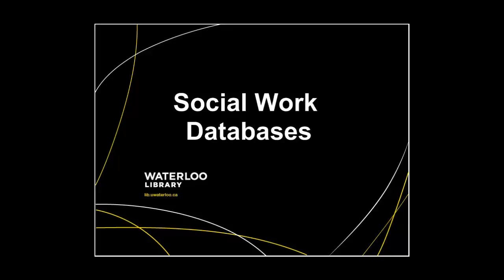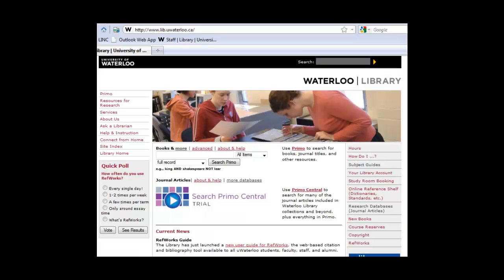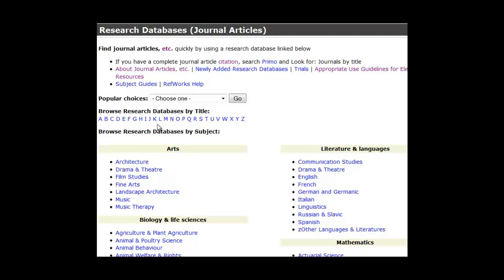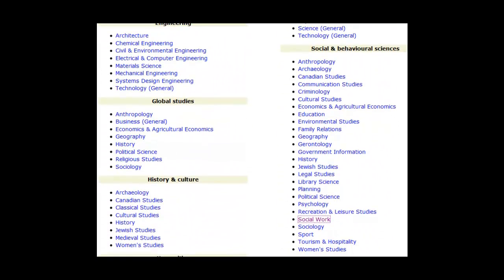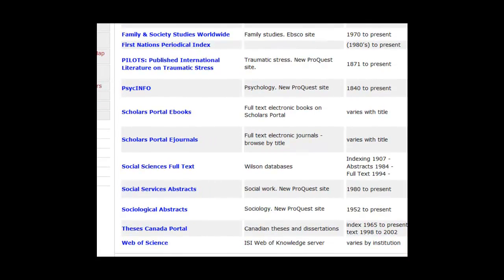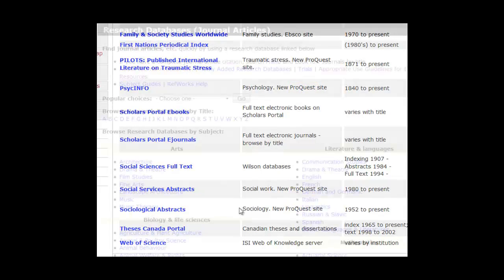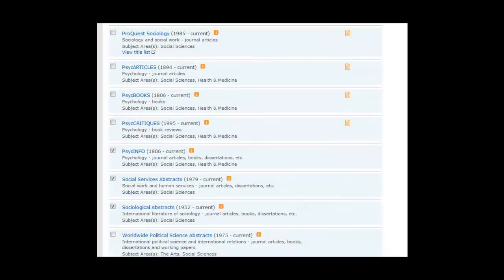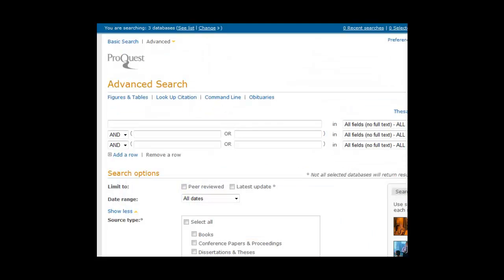Social Work Databases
This video will assist you with finding and selecting researching databases related to social work and will demonstrate how to search in multiple databases at once.